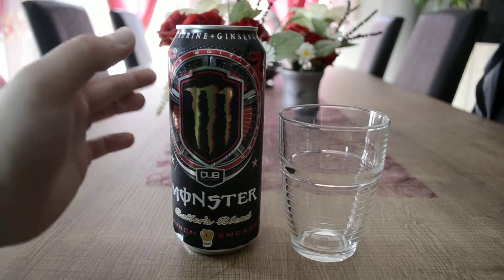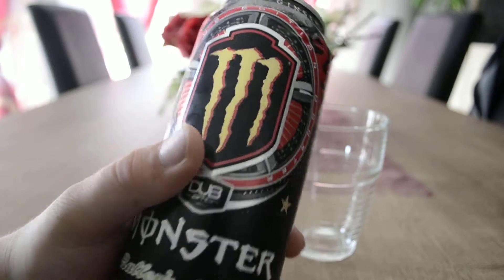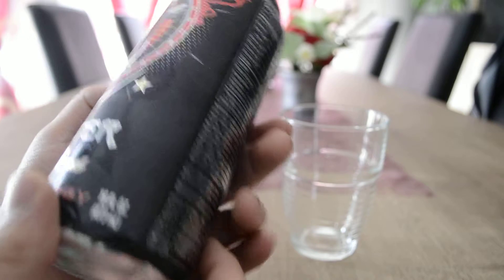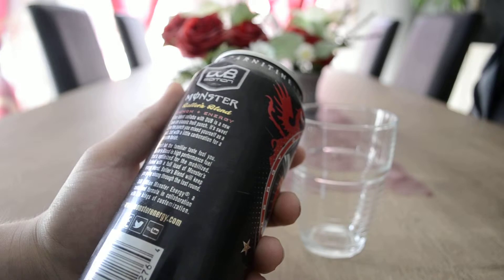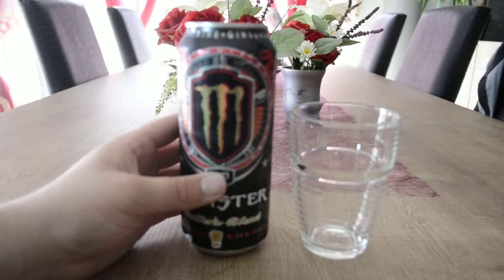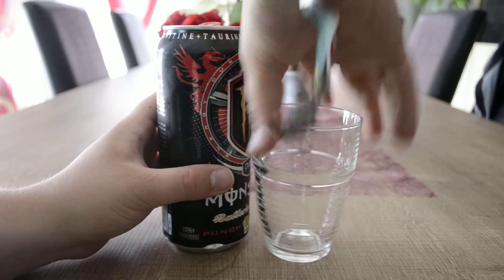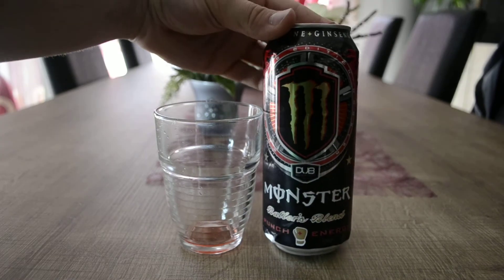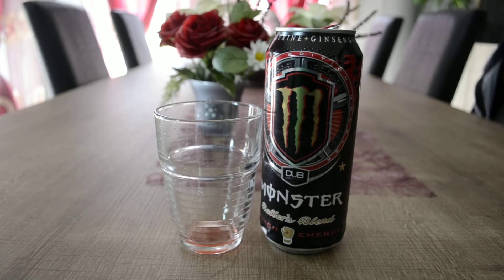"Monster Dub Edition: Ballers Blend" - Review